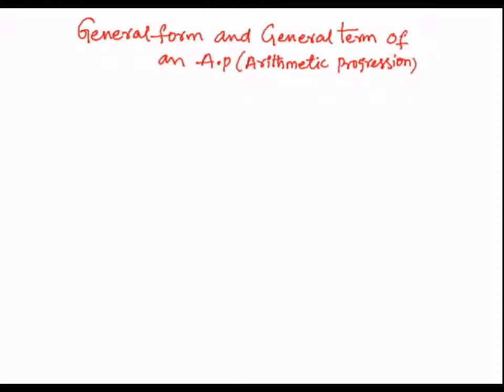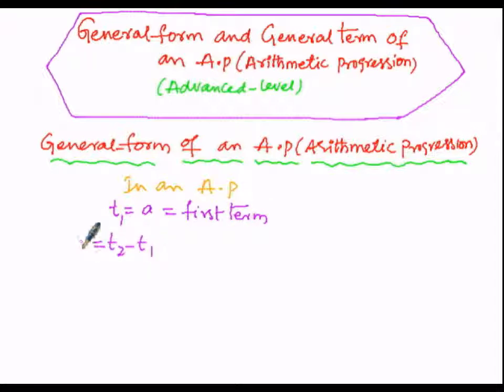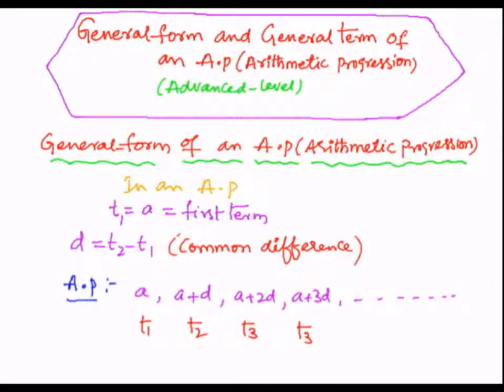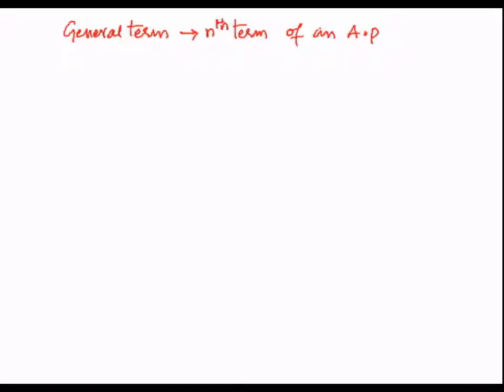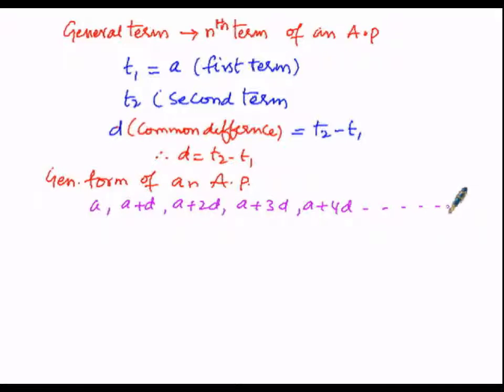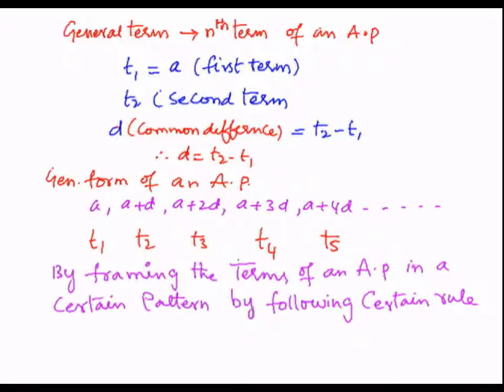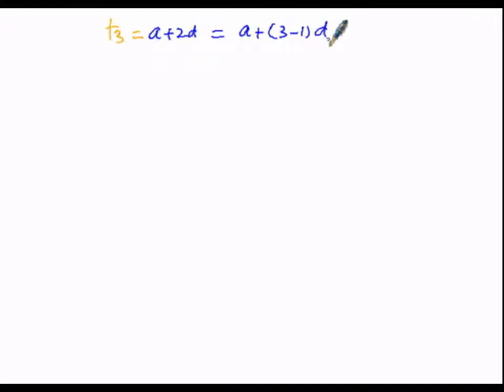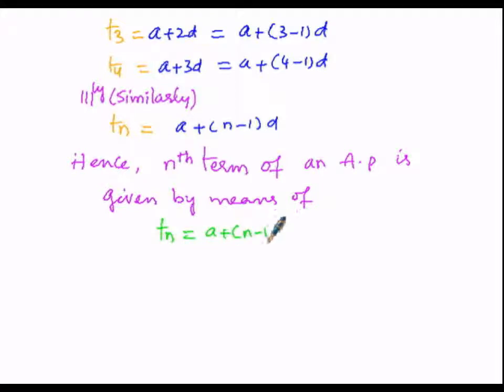Algebra General Form General Term Arithmetic Progression Part1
Part2